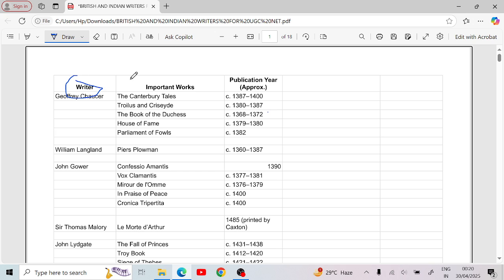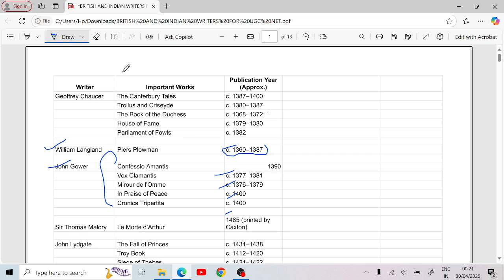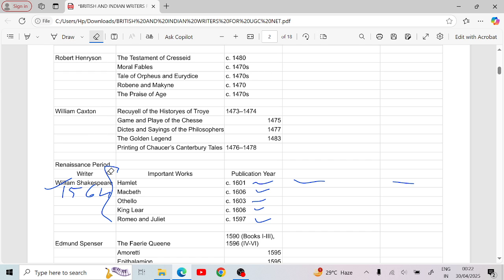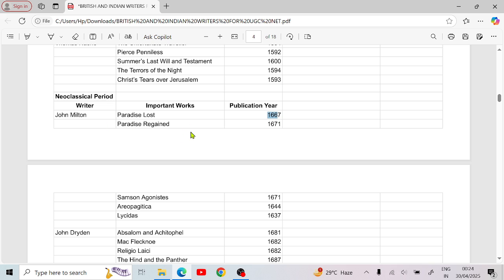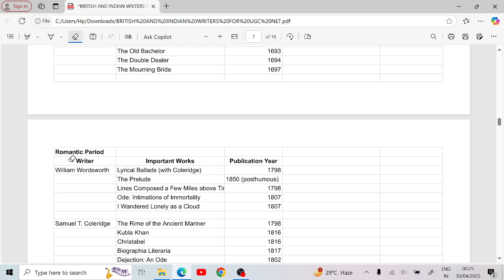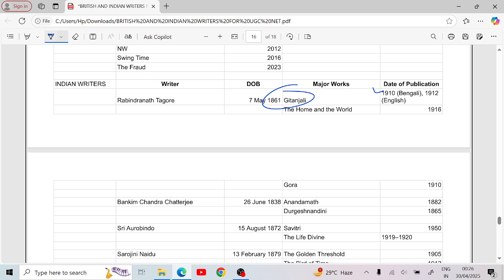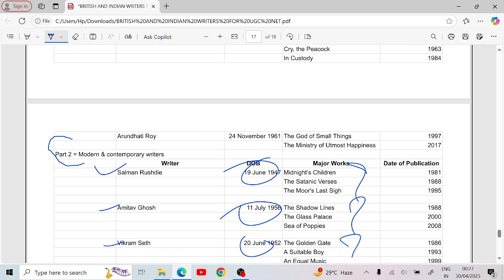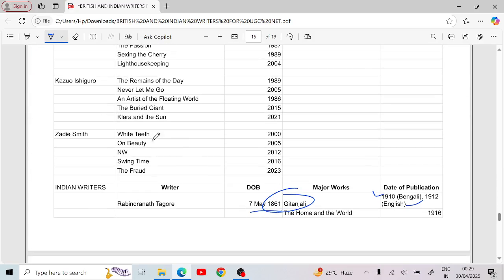Crack UGC NET English Literature in Your First Attempt | All Important Writers Covered (All Ages)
Are you preparing for the UGC NET English Literature exam? This video is your ultimate guide to mastering literary history! I’ve covered all the important writers from every literary age—from Chaucer to Contemporary voices—so you don’t miss anything crucial.

Whether it’s British Literature, American Literature, Indian Writing in English, or Literary Theory—this video is packed with what you need to crack the exam in your very first attempt.

🟢 Perfect for both Paper 2 and revision strategy 🟢 Based on the latest syllabus & trends 🟢 Made for aspirants just like you—focused, smart, and serious

I know you’ve been following the channel—and this one will make your prep complete.

Dear students,
Here are the full notes covering Dates of Birth and Publication Years of all important literary works you need to know.

Let's master literature together!